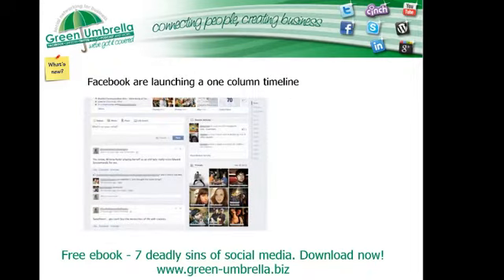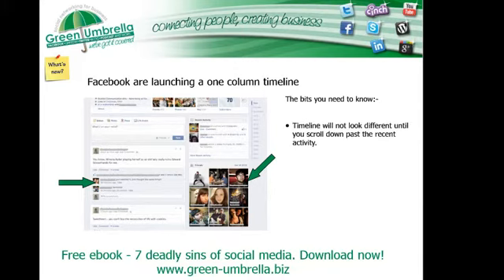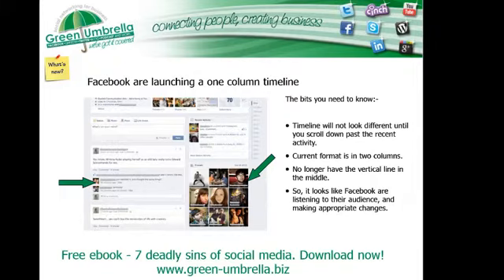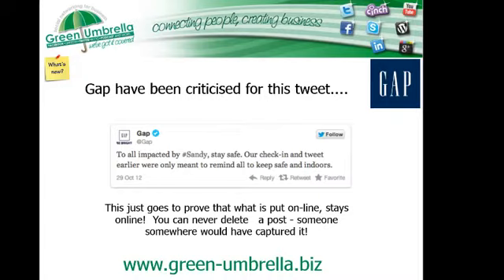No 12: New Facebook Timeline, LinkedIn Search and a big GAP mistake!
Each week I produce a video / vodcast with the latest tools, techniques and gossip in the world of social media.  This is our 12th episode, produced on 4th November 2012.  This is what we have in store for you this week:

1. Facebook are launching a one column timeline
2. Gap criticized for insensitive tweet!
3. LinkedIn Signal searches
4. Facebook release new Page Notification feature
5. This weeks groovy site is.